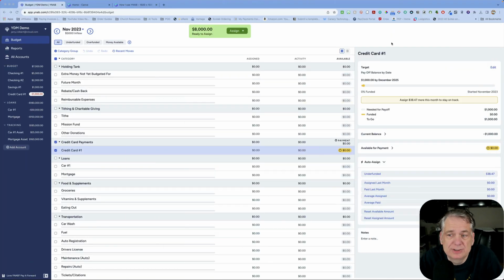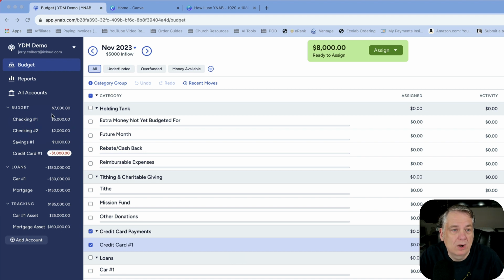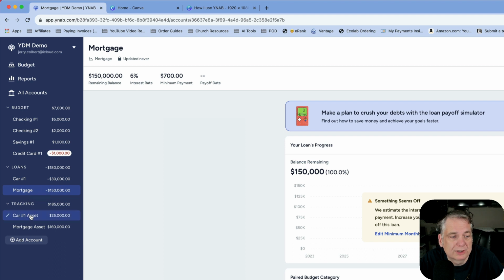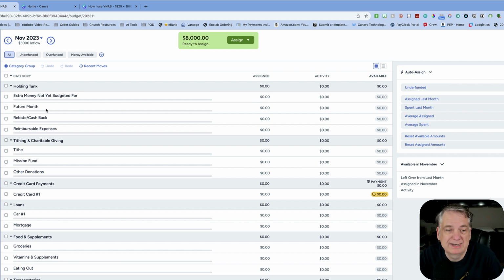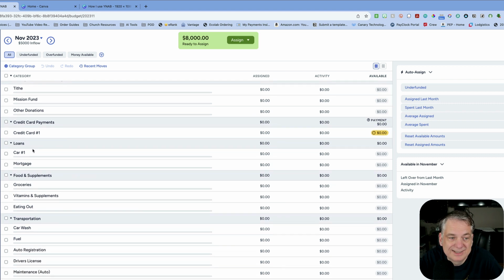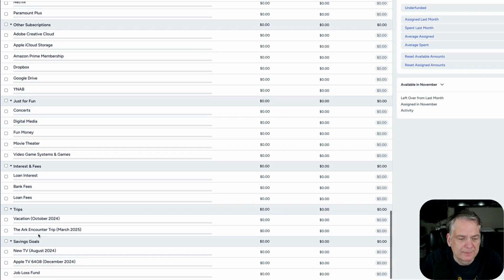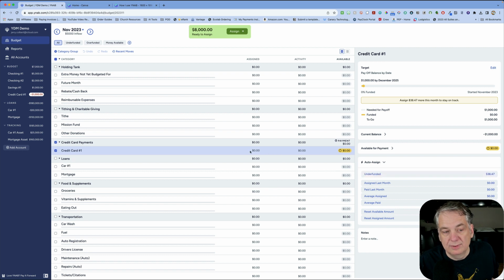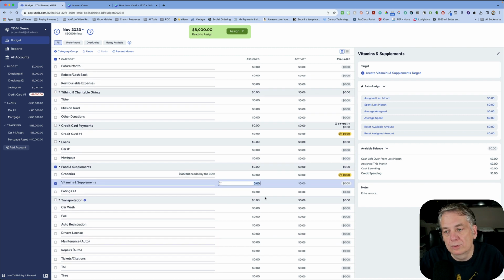Master your money: Discover the power of YNAB for budgeting, Episode 1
In today’s episode of Your Digital Makeover, I’ll be diving into YNAB (You Need A Budget)—what it is, how it works, and how I personally use it to stay on top of my finances. Whether you’re new to budgeting or looking to refine your strategy, this video will give you a clear and practical introduction to YNAB's powerful system.

What You’ll Learn in This Video:
✅ What is YNAB, and how does it work?
✅ Key features that make YNAB different from other budgeting apps
✅ How I personally use YNAB to manage my money effectively
✅ A brief walkthrough of YNAB’s core functionalities

💬 Have questions about YNAB? Drop them in the comments below—I’d love to help!